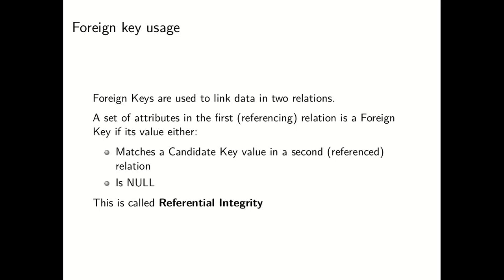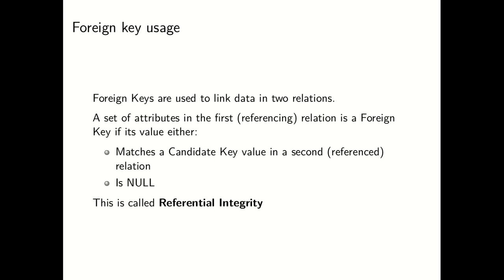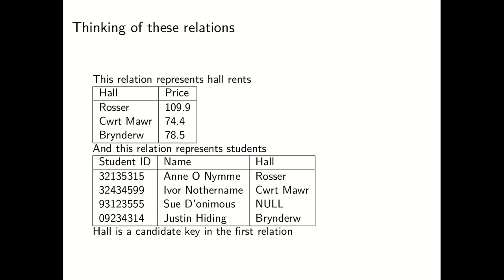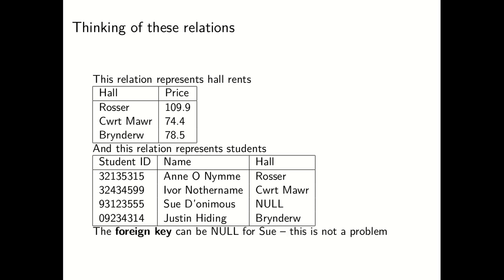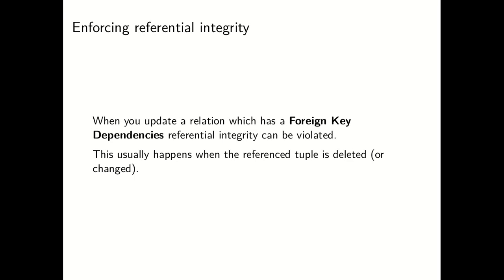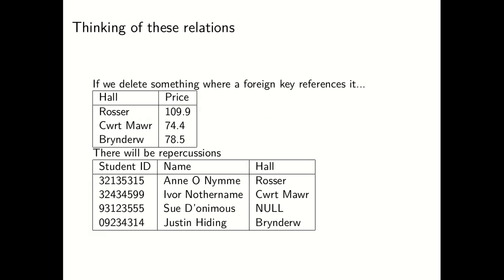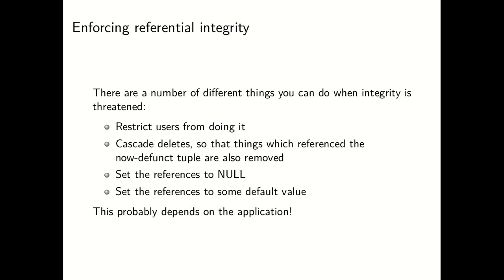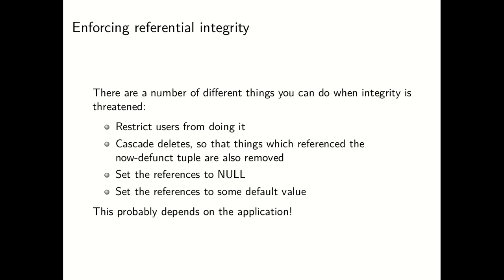Foreign Keys recap CS27020, Aberystwyth Computer Science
A short mini-lecture on databases and foreign keys